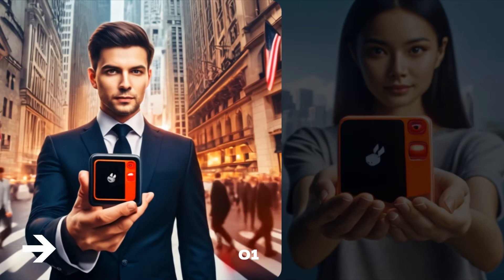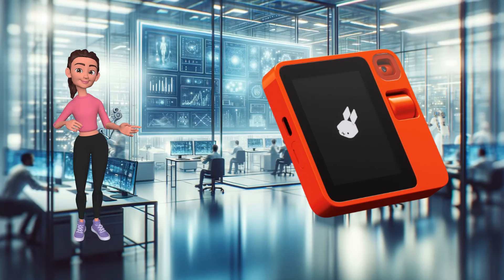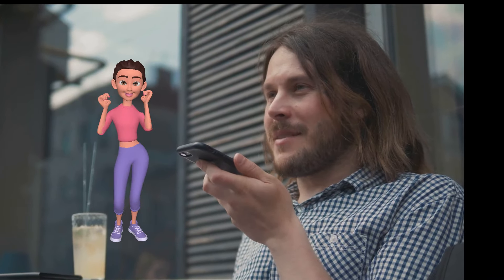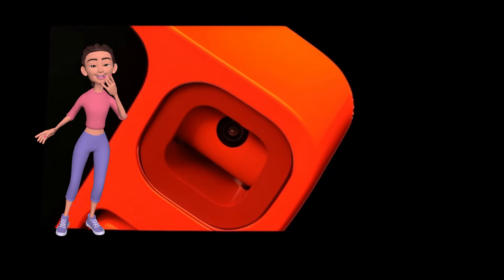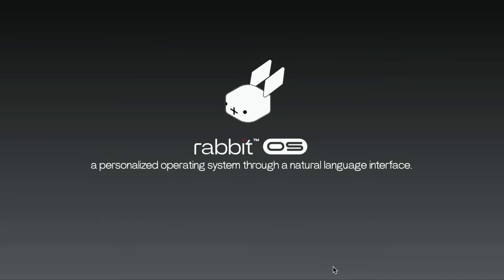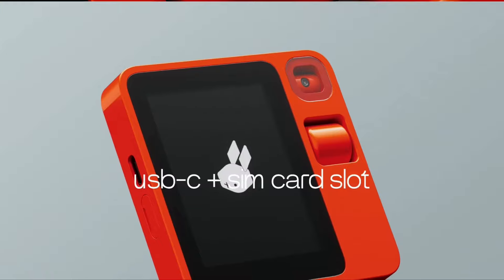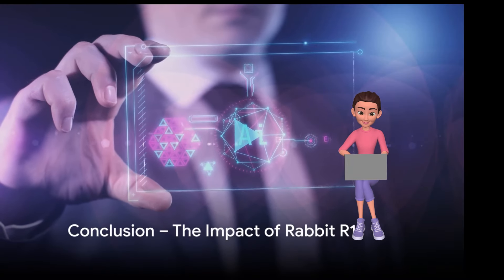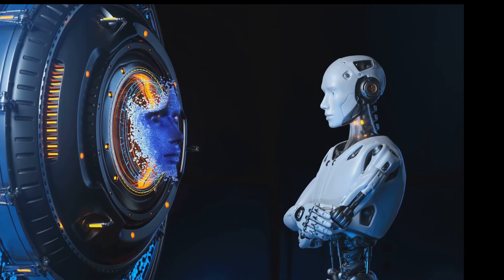Introducing Rabbit R1 - The Trending AI Device Everyone Wants! ALL YOU NEED TO KNOW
Welcome to our latest video where we dive deep into the revolutionary Rabbit R1, a device that redefines what an AI-powered gadget can do for you! From its sleek design to its unparalleled functionality, join us as we explore every aspect of this game-changing technology. 🌟

🔗 Check Out the Rabbit R1 Here:

Full coverage on specs, price, and release date: The Verge Article
A closer look at how the Rabbit R1 is reimagining the digital experience: Dezeen Magazine.